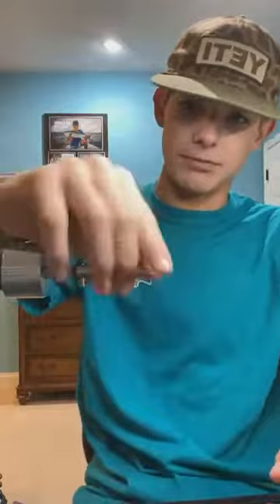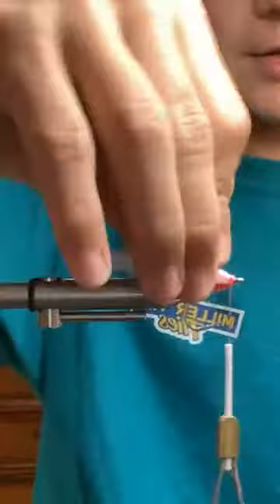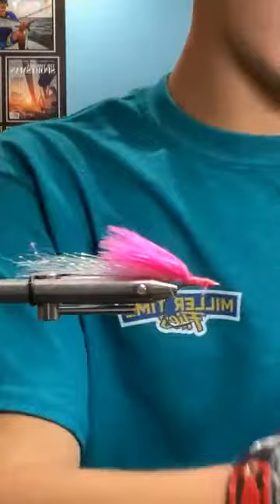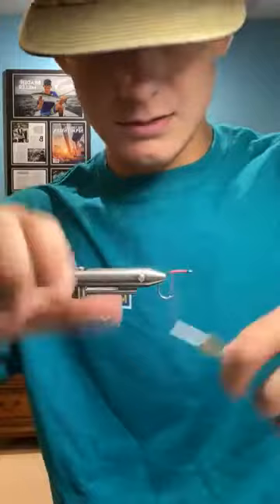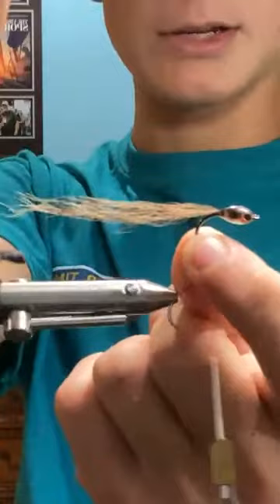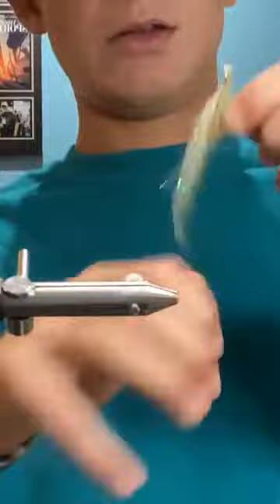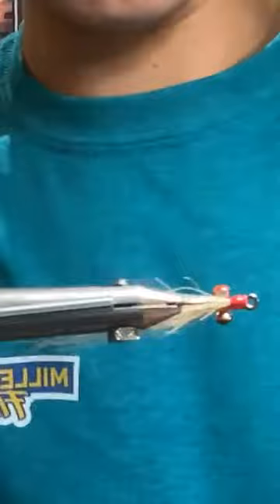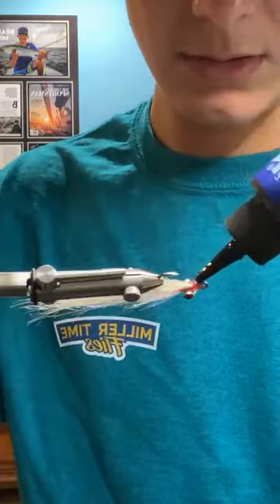Braden Miller Ties Some of His Favorite Albie Flies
Join Braden Miller as he ties some of his favorite Albie Flies for the Norvise Community. These look awesome!